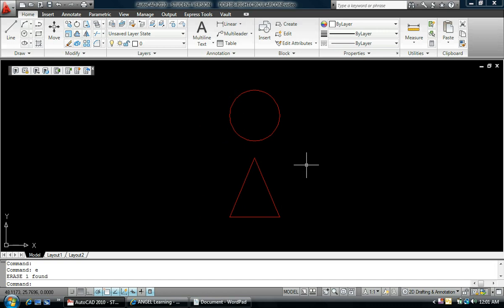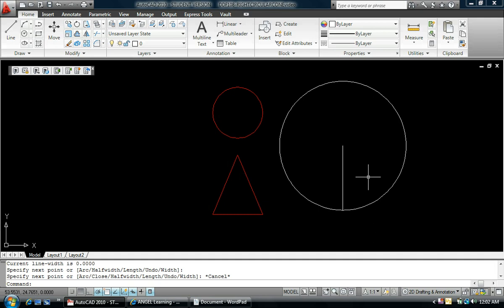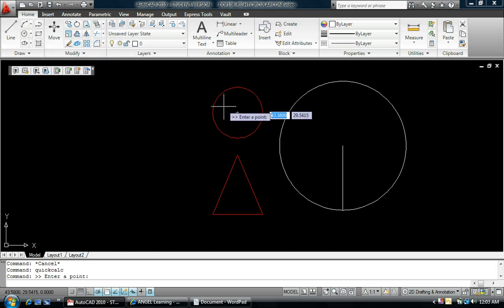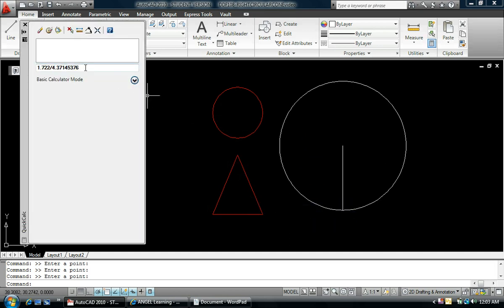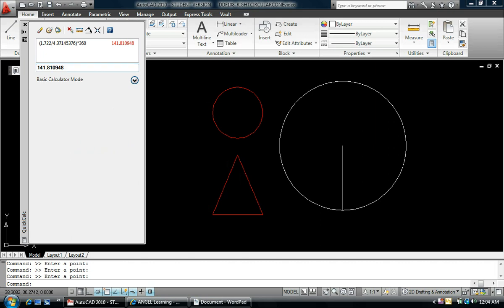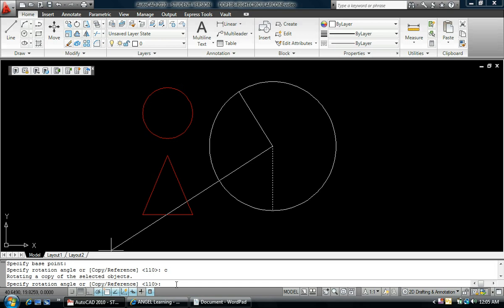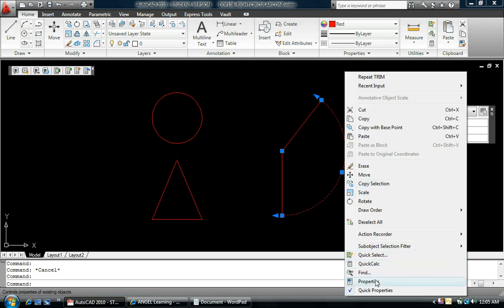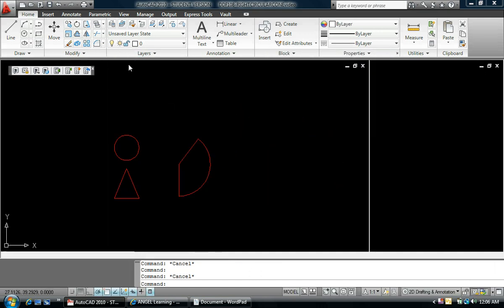Right Circular Cone